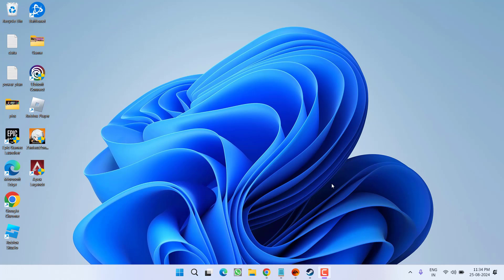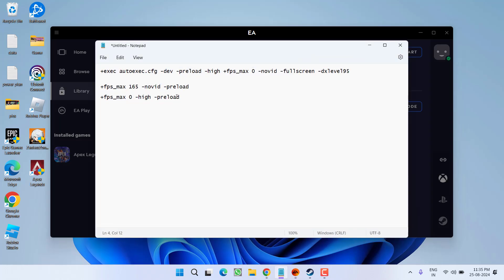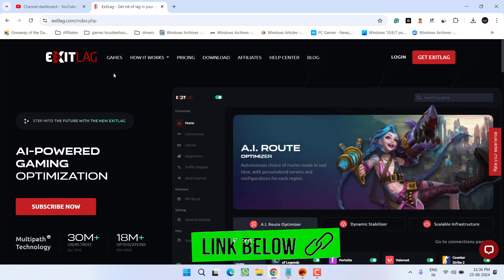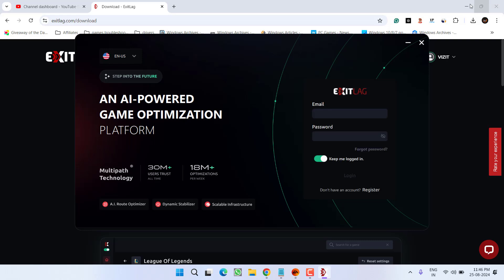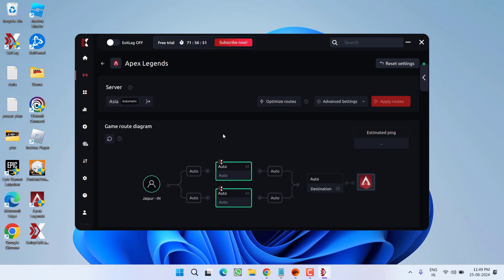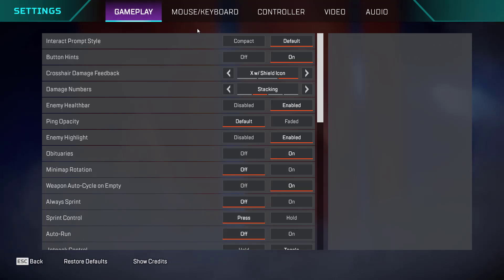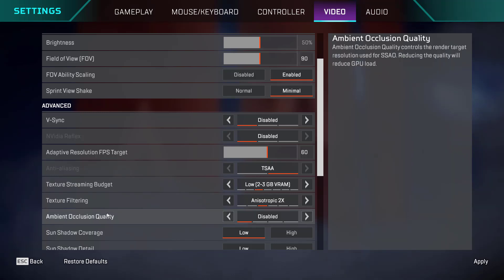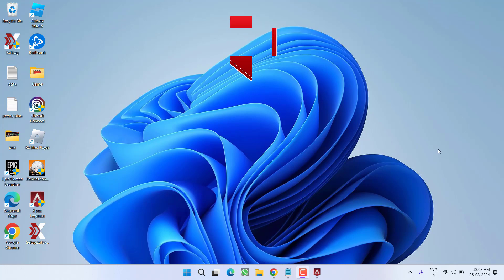Apex Legends Low FPS and Lags Fix [Updated 2024]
While playing the Apex Legends users are getting low fps while playing the game. So this video is all about fixing the low FPS in apex legends and boost FPS while playing the game
Watch the complete video to get the proper resolution of the FPS lags issue

00:00 Introduction
00:15 Method 1 by disabling VPN and third party antivirus
00:45 Method 2 by changing the launch options
01:52 Method 3 by using the Exitlag
04:43 Method 4 by changing the in-game settings

launch option to paste:
+exec autoexec.cfg -dev -preload -high +fps_max 0 -novid -fullscreen -dxlevel95
+fps_max 165 -novid -preload
+fps_max 0 -high -preload